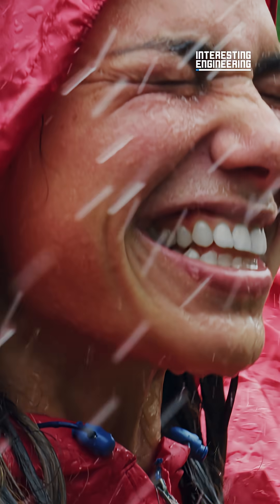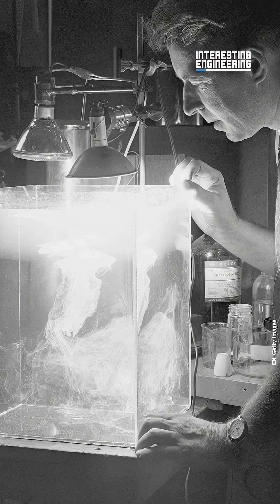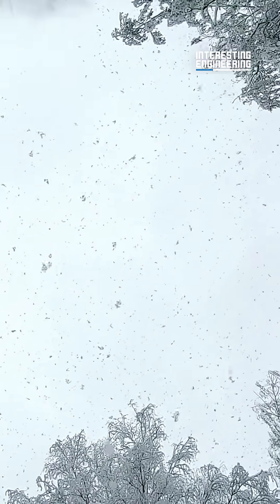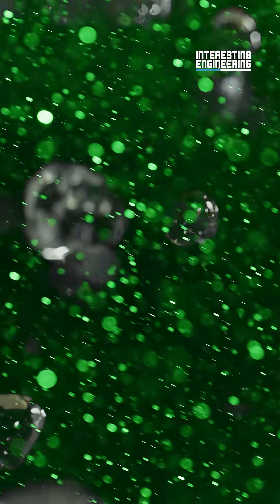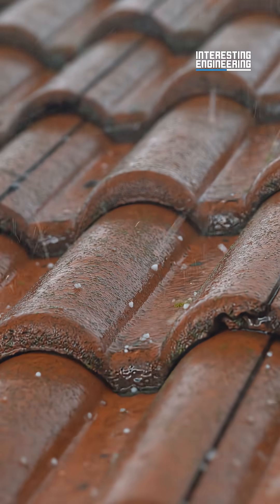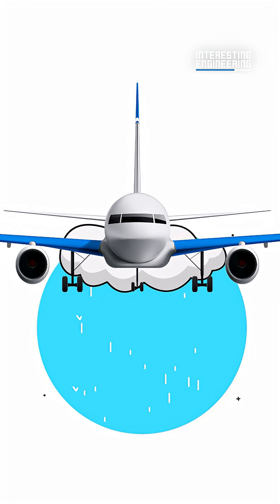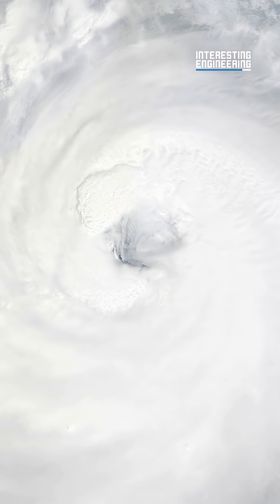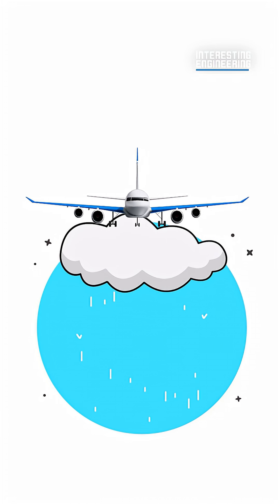How Does Cloud Seeding Work?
With all the crazy weather happening around the world, is there some way we can control it? Mitigate damage? Cloud seeding sounds like magic cooked up by people who want to make it rain... but it's real! The question is: how real?